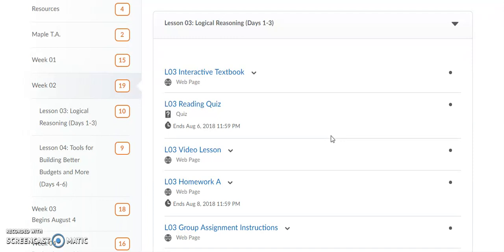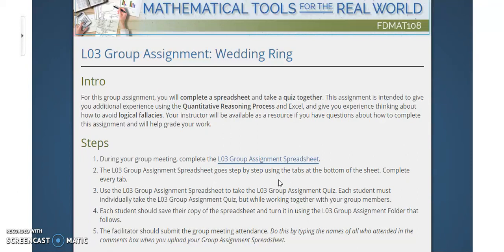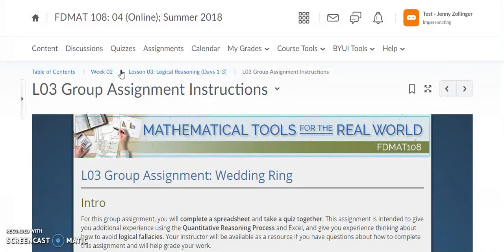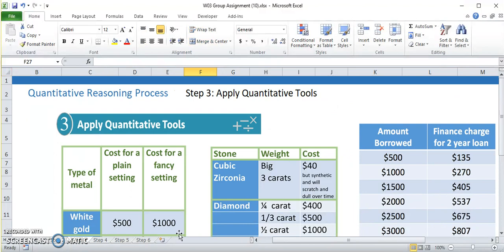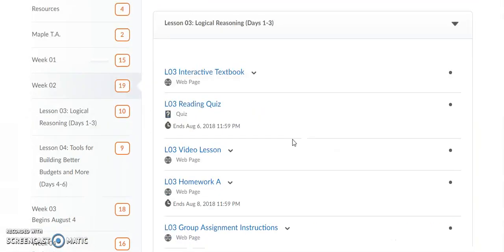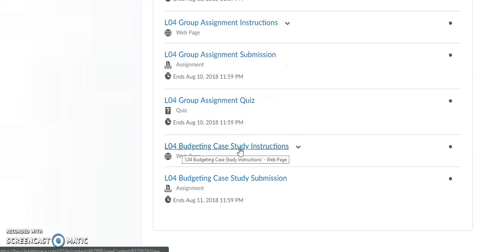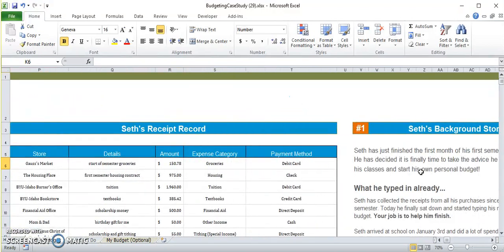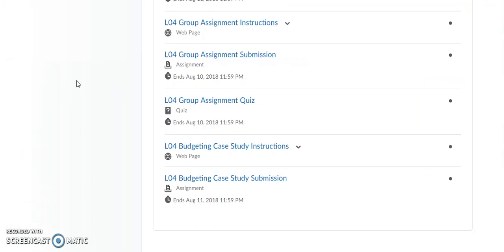FDMAT 108 Summer Week 2